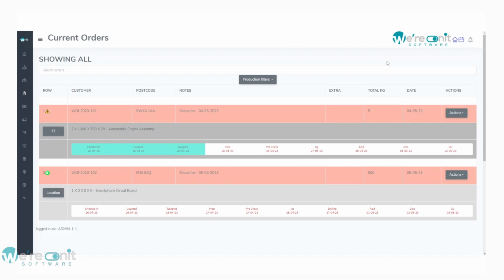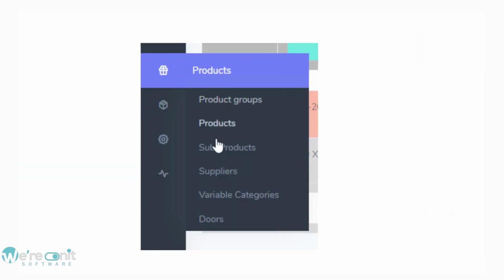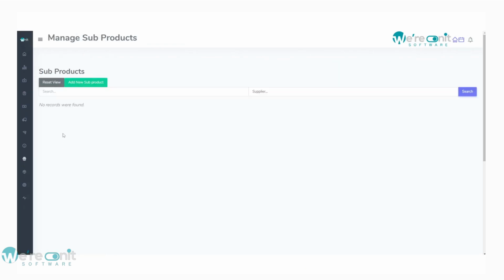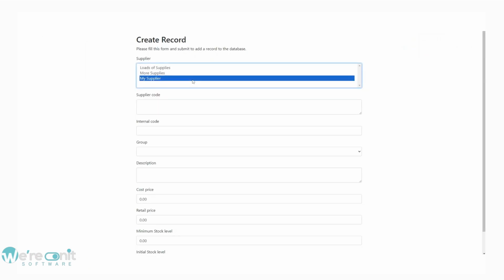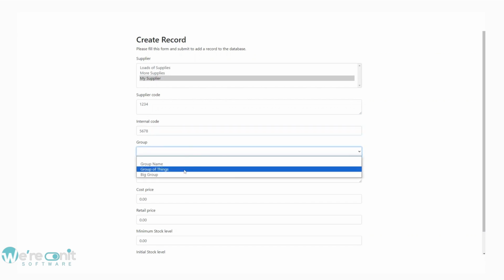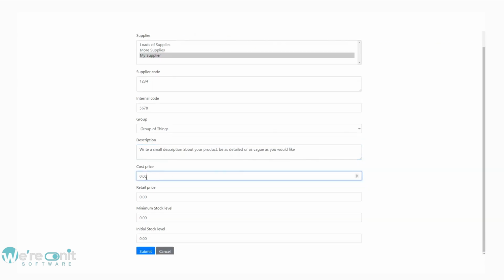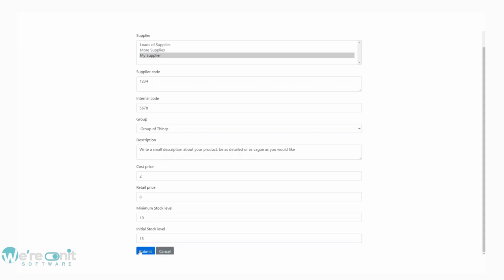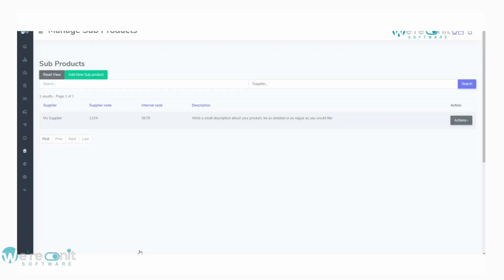Sub Products | WE'RE ON IT SOFTWARE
A short instructional video, about creating sub products within the WE'RE ON IT SOFTWARE.

At Were on it, we believe that technology should simplify, not complicate, the manufacturing process. Our goal is to empower manufacturers with tools to improve productivity, reduce waste, and stay ahead in an ever-evolving industry. We approach software development with a customer-first mindset, always striving to understand the unique challenges and needs of each manufacturer.

Our team is dedicated to continuous improvement and innovation, constantly updating and enhancing our software to meet the evolving demands of the industry. We are committed to providing transparent and honest services, fostering strong relationships with our customers and partners based on trust and mutual success. Interested?